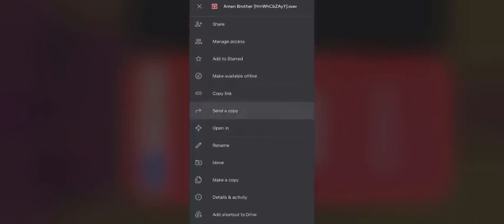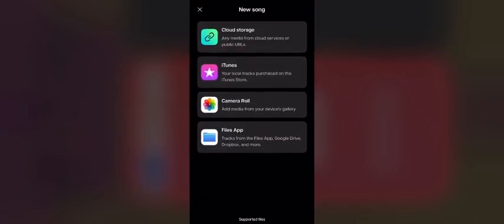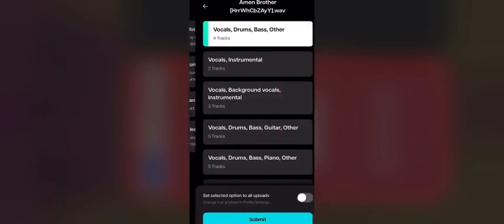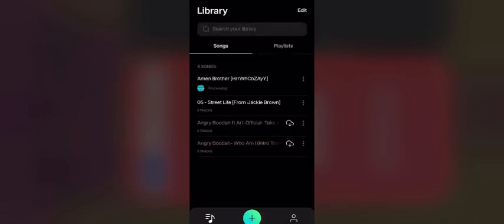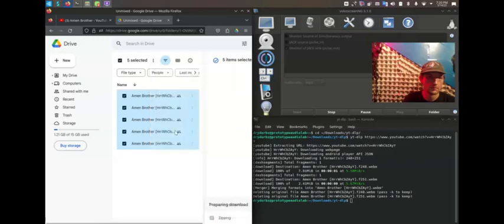Catching a Clean Sample from YT using Linux computer and an iPhone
Links to programs used coming soon.
This video shows, in under 10 minutes, how I download a video from youtube, convert to audio, split into instrument/vocal layers and unlock the ability to get a clean sample of an instrument or vocal clip.